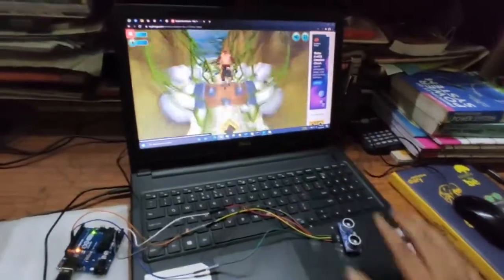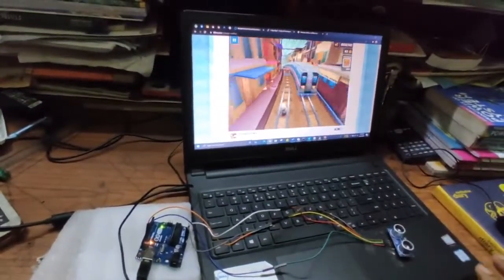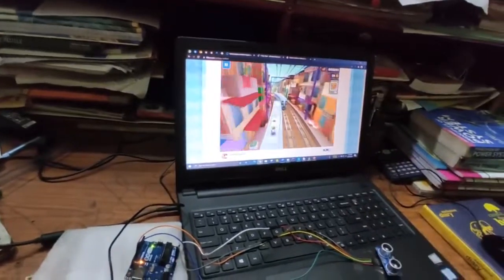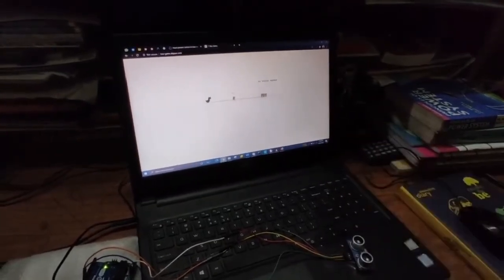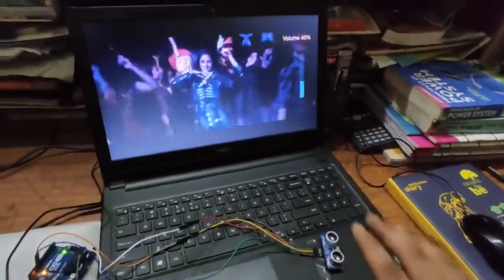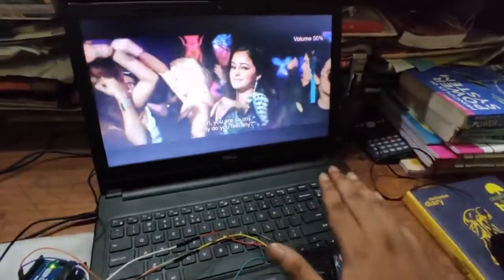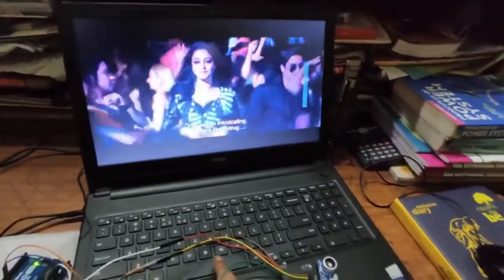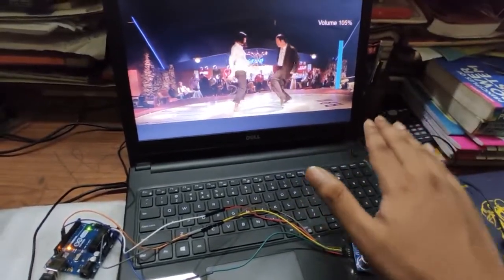Gesture control your Computer | DIY Automation | Arduino Project | Python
A simple project using arduino uno and python pyautogui to control various games, media files, powerpoint presentations, videos on your computer by using Hand gestures.